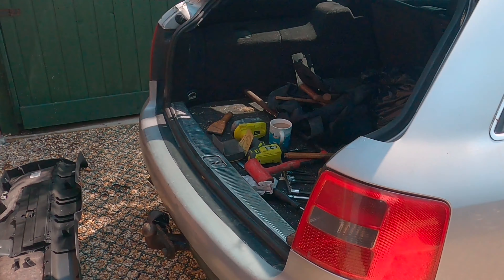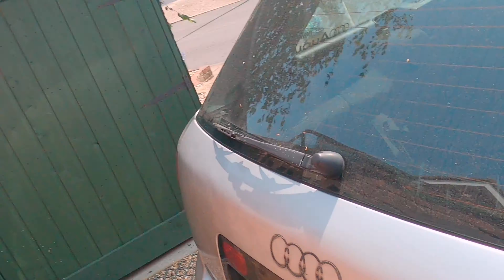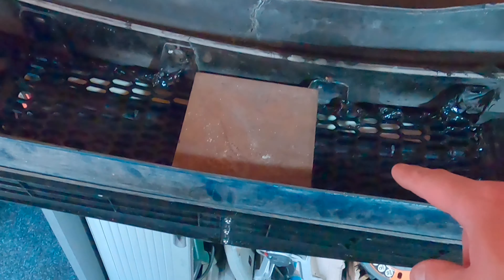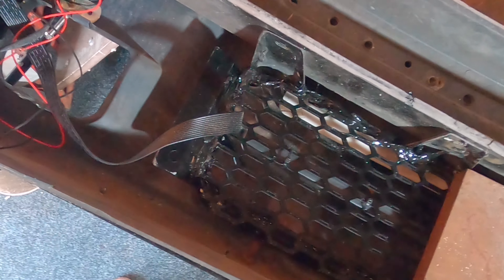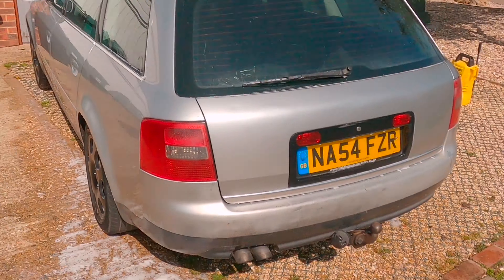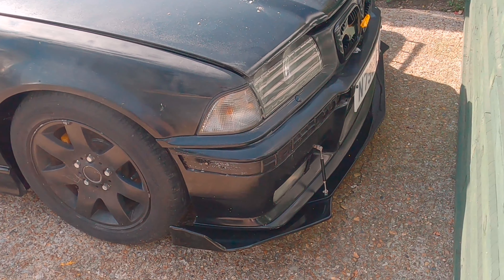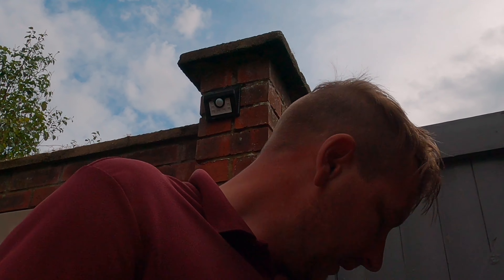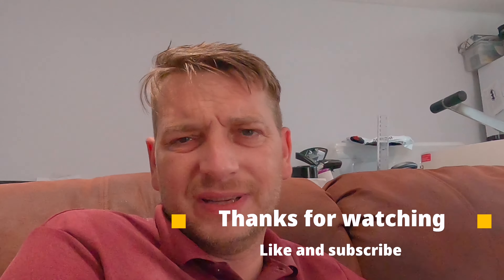Our Week Episode 29/Audi repair and BMW repair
hi all, I hope everyone is good.
On today's weekly episode I repair the Audi and repair/fit some bits to the BMW.